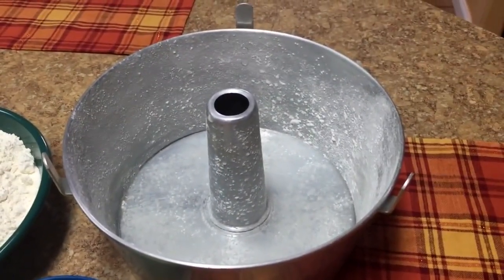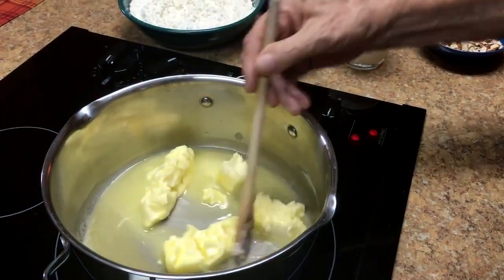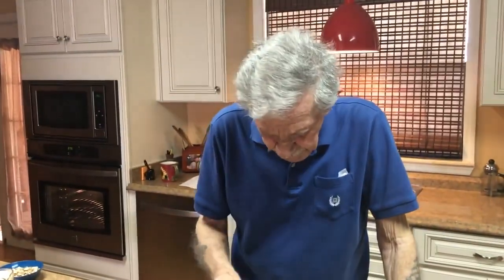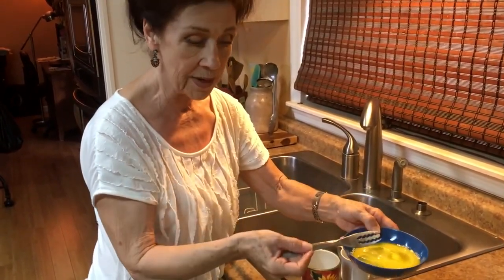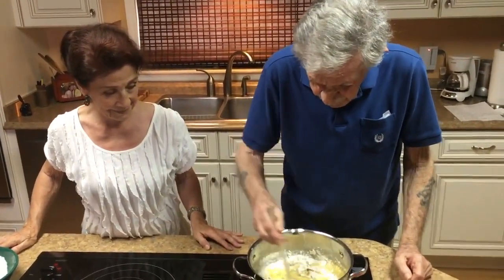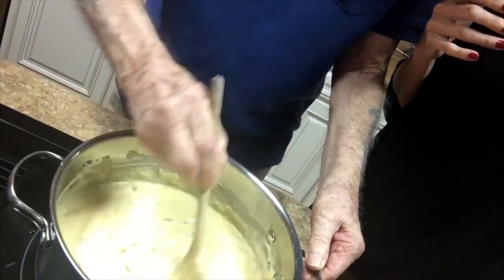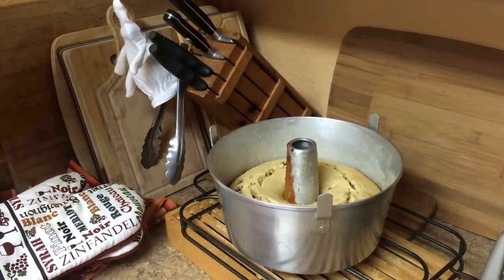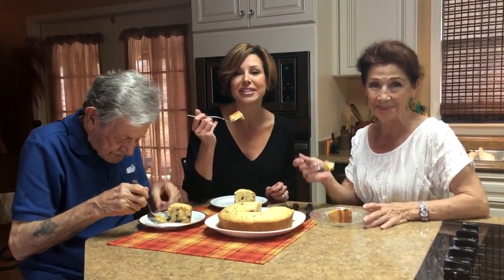Remembering My Father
With the recent passing of my father, it only feels right to pay tribute to him with a video we recorded together last December.  Many of you have seen this already.  Some of you haven’t.  Words can’t describe what a wonderful man and dad he was.  This will give you just a taste…